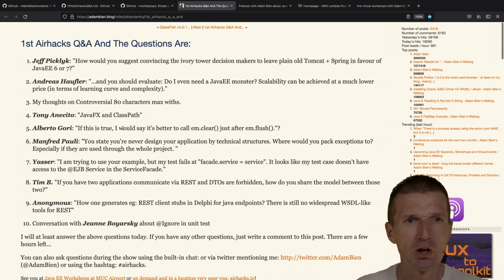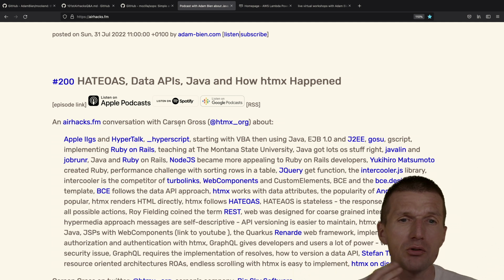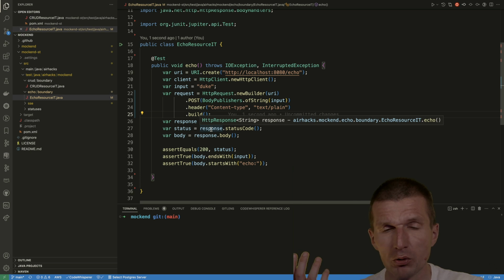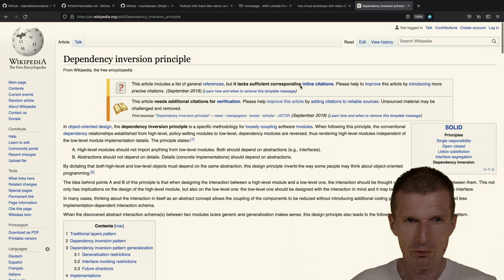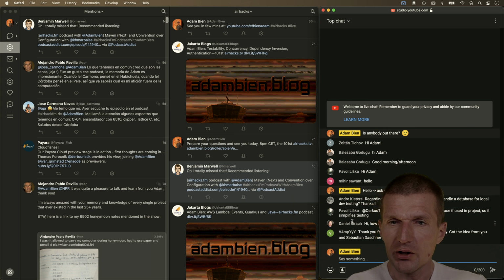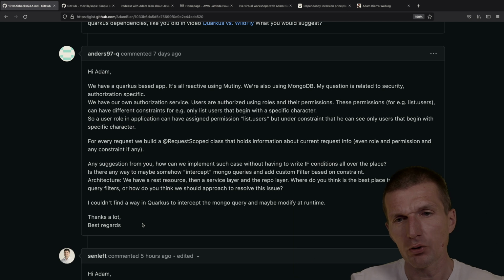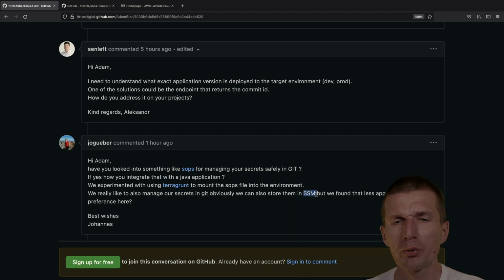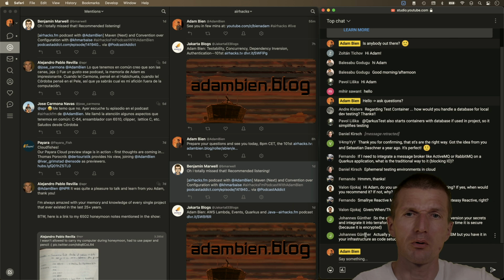101st airhacks.tv: Jakarta EE Testing, Concurrency, Dependency Inversion, QuarkusTest, Secrets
This time we are covering:
 "How to test Jakarta EE applications, JAX-RS concurrency and Bulk Heads, Java interfaces and dependency inversion, dependency on QuarkusTest, using authentication data for filtering, exposing versions, secrets, sops, AWS KMS, SSM and SM":